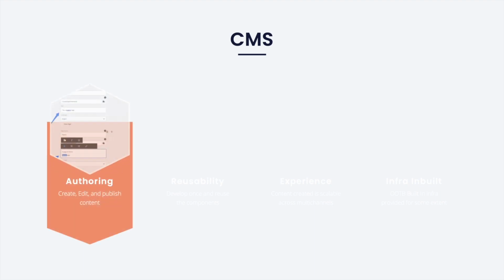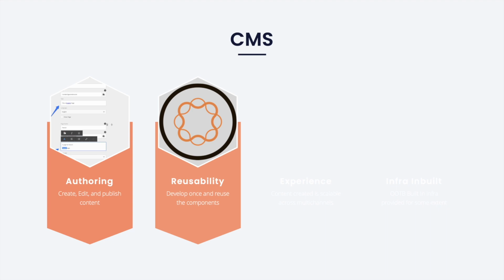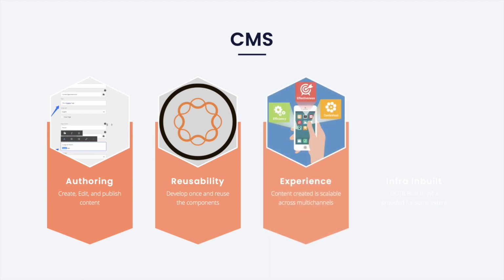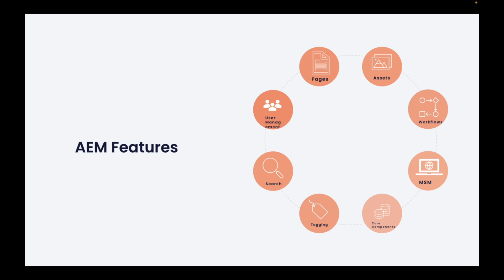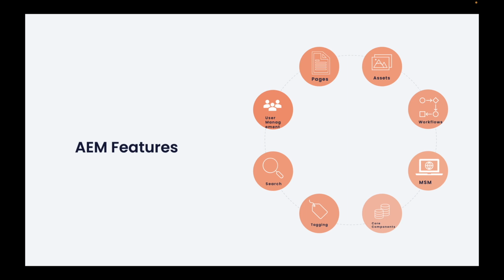Adobe Experience Manager as CMS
In this video, we'll explore the features and benefits of using Adobe Experience Manager as your CMS, including its robust content management capabilities, intuitive user interface, and seamless integration with other Adobe products.
So whether you're a seasoned web developer or a business owner looking to take your online presence to the next level, Adobe Experience Manager is the CMS for you!

Chapters
0:00 Introduction
0:44 Websites Introduction
1:59 CMS
4:13 Types of CMS
5:50 AEM as CMS
7:24 AEM Features
9:40 Summary